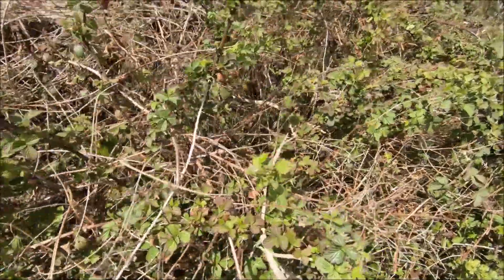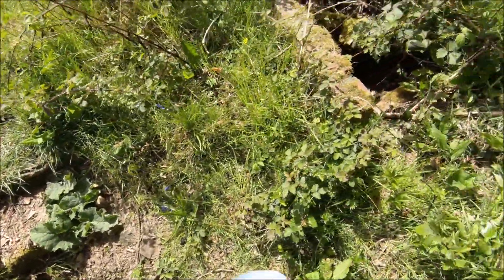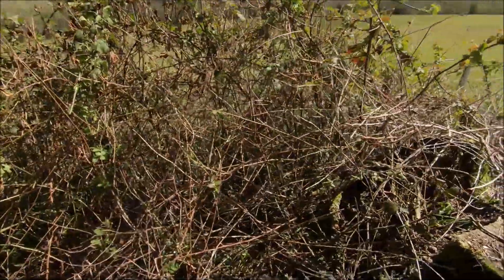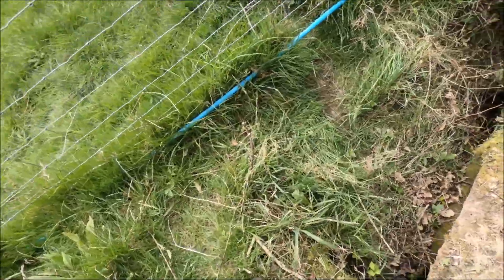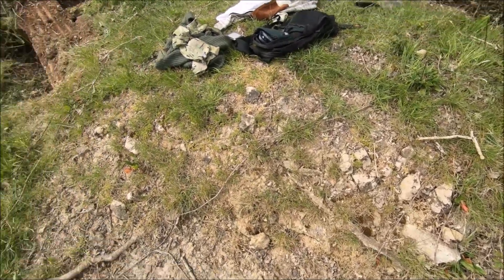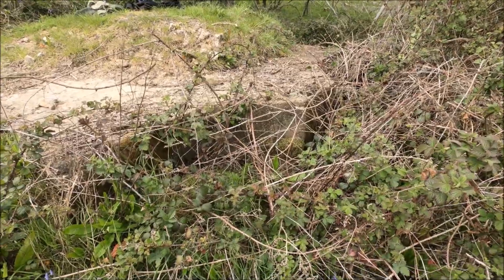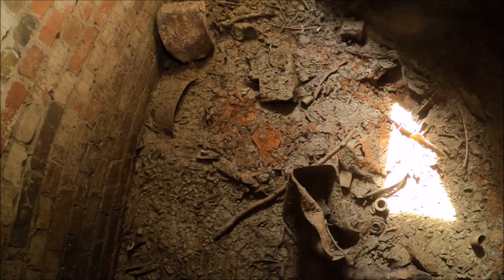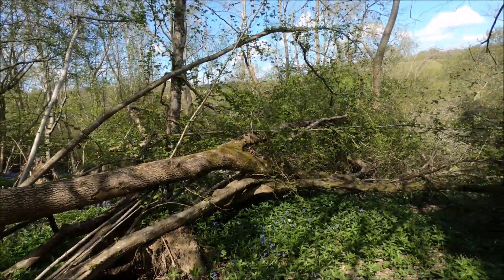EXCAVATING A FORGOTTEN WW2 STOPLINE DEFENCE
I knew last year, when I visited this pillbox that it was an unusal design and also at risk of being lost forever. Well, I've been coming back over the past few weeks and clearing the undergrowth and digging out much of the soil that was covering it, and now it is possible to look inside and take proper measurements.  It is a square box of about 9 feet square and has only two embrasures. It was originally entered from a detached stairway that has been collapsed for many years.  I'm sure someone out there knows of another variant like this, but it's the first one I've seen, and I'm really happy to have documented it.